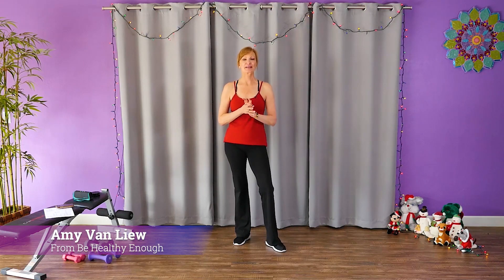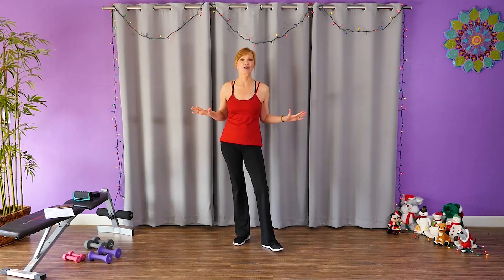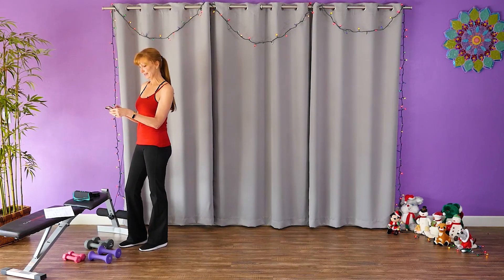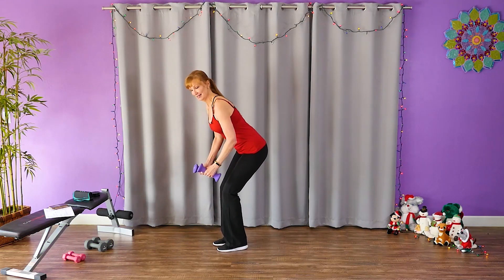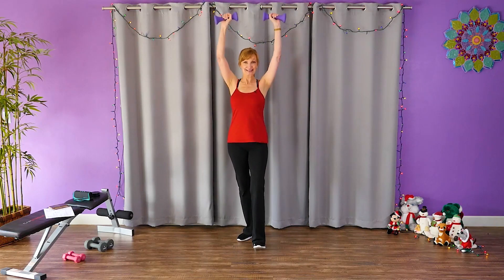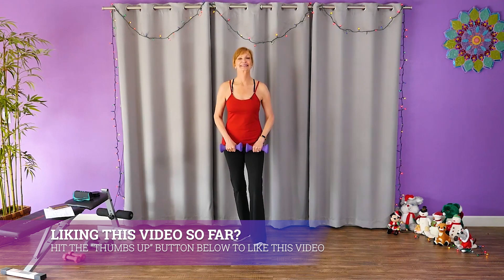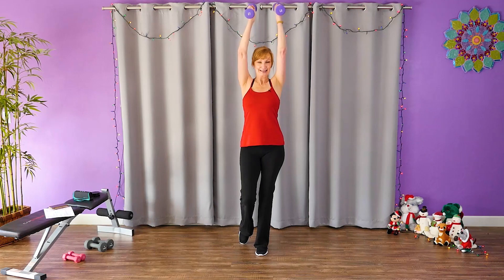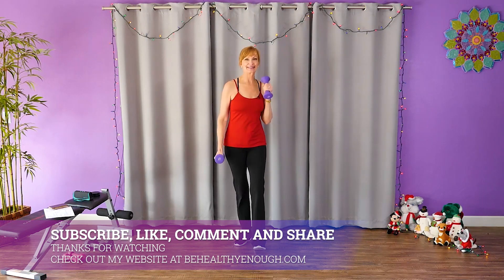Christmas Arm Workout - Fitness for Women Over 50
In this video Amy VanLiew of Be Healthy Enough shares her knowledge and experience to inspire you to GET MOVING AND FEEL BETTER.  Try several of Be Healthy Enough Online Workouts for FREE using this

If you'd like to try my FREE 20 Minute Beginner Strength (osteoporosis safe)

For more information on all of Amy's options to Get Moving and Feel Better

About the video:
In this video I share my experience and knowledge on how to be healthy enough over 50 .

Amy Van Liew from Be Healthy Enough shares fitness tips for women over 50, women over 50 fitness, fitness for women over 50, healthy habits for women over 50, healthy aging, exercise over 50